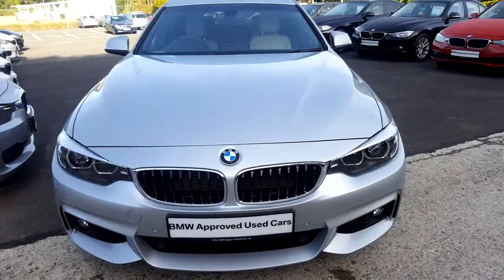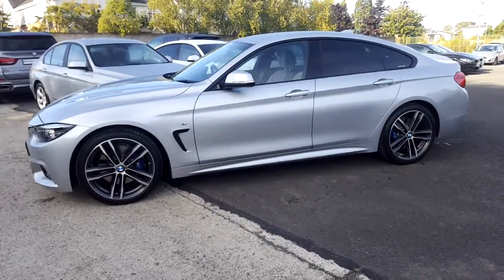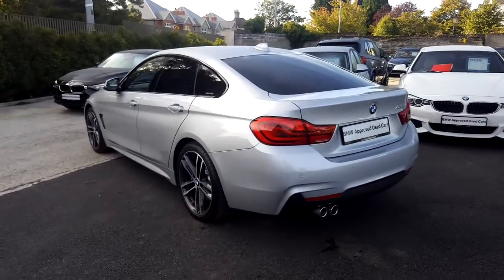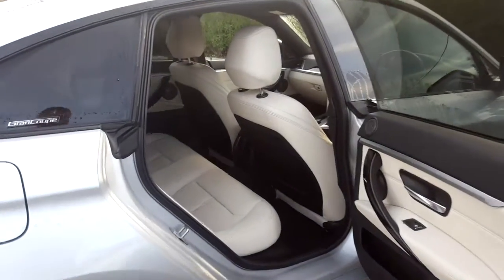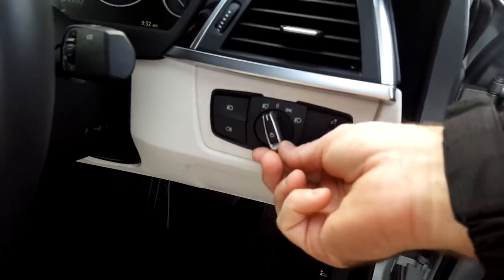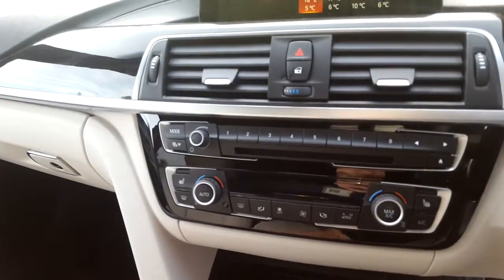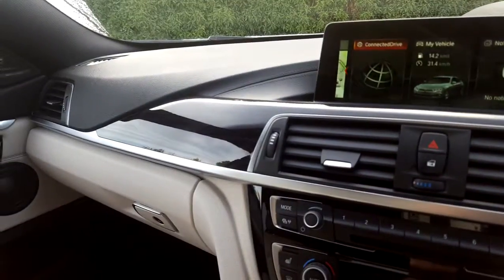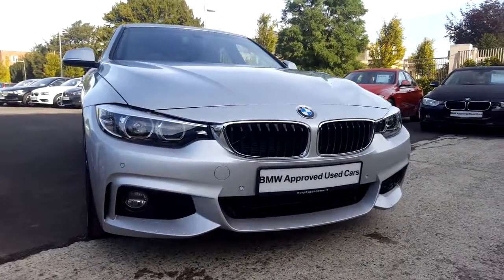420d M Sport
Here is a video of our . Please contact SALESMAN NAME to arrange a test drive today. Murphy  Gunn BMW 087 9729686